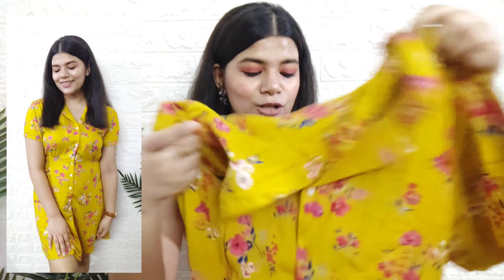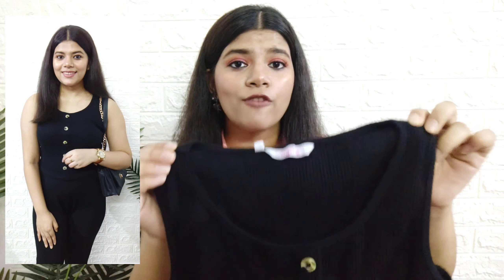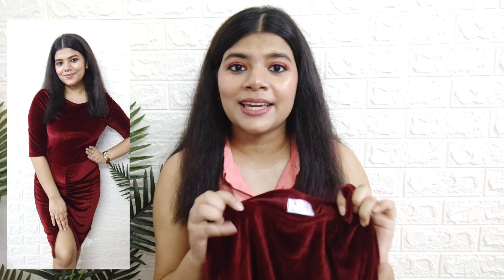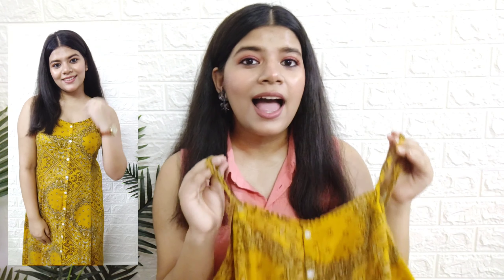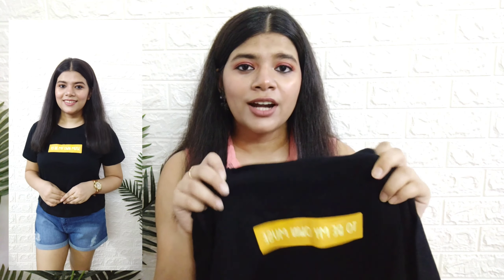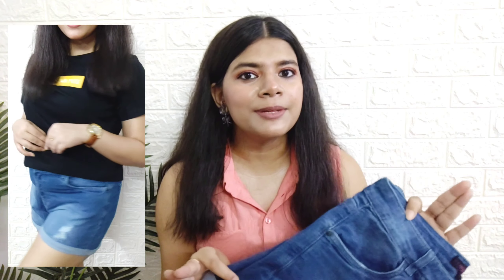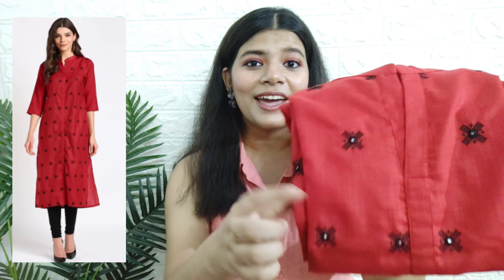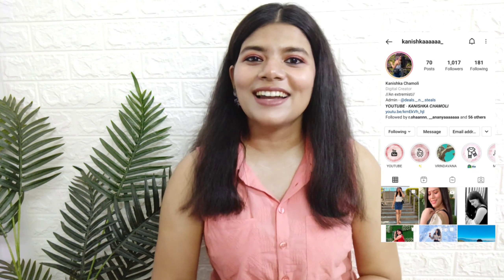HUGE FLIPKART FASHION HAUL | Under ₹549 | Try on haul | Dresses & Tops at 70% off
First of all, If you're reading the description box, Just know that I'm so grateful that you took out time to watch my video.
A big virtual hug and much love to you !
I hope you enjoyed watching the Haul!I hope you enjoyed watching the video !

Click on the above link and you will find all items in just one click!!
Let's chat on Instagram ?
* ALL THE CONTENT AND IMAGES ON THIS CHANNEL SOLELY BELONG TO ME AND ARE PROTECTED UNDER COPYRIGHT LAW.
KINDLY DO NOT COPY OR REPOST ANY CONTENT WITHOUT MY PERMISSION. *